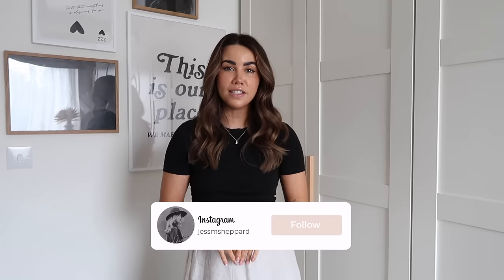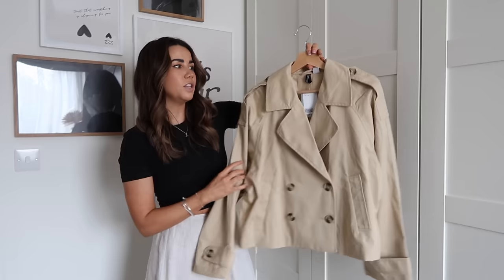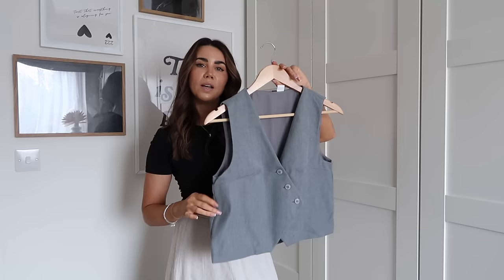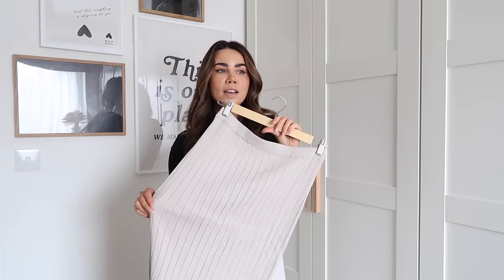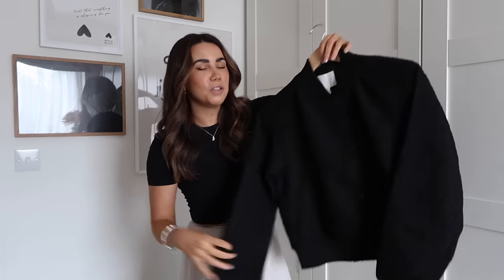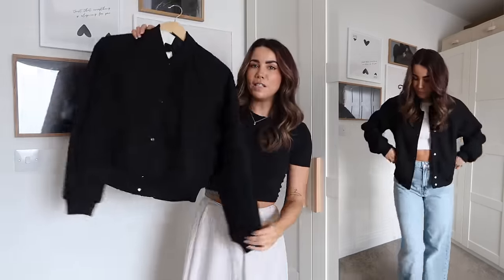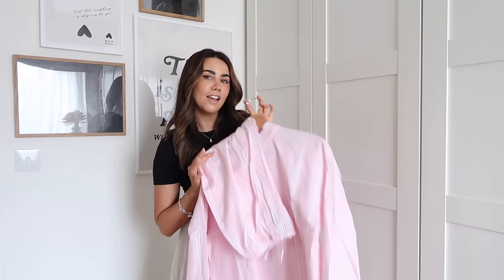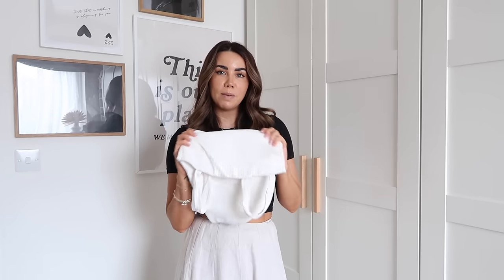SPRING H&M TRY-ON HAUL | some timeless pieces to keep you on trend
Spring is here and H&M have a gorgeous spring collection with timeless pieces that are gorgeous to add into your wardrobe.